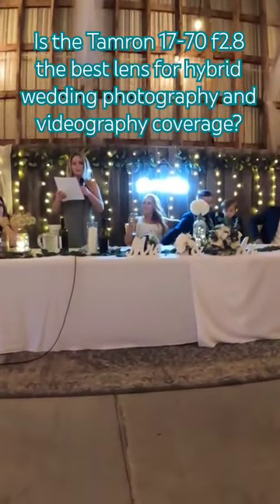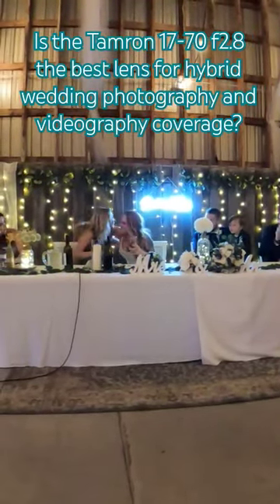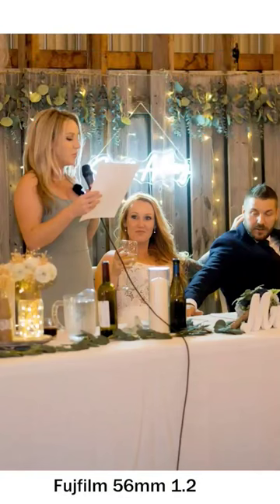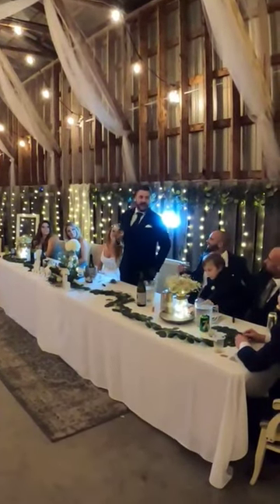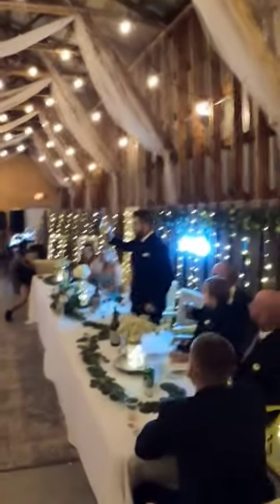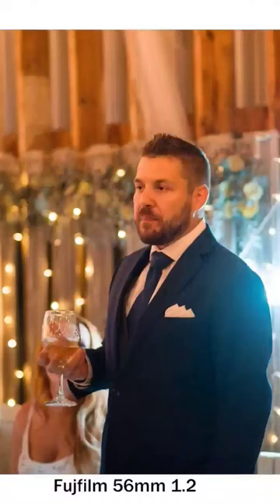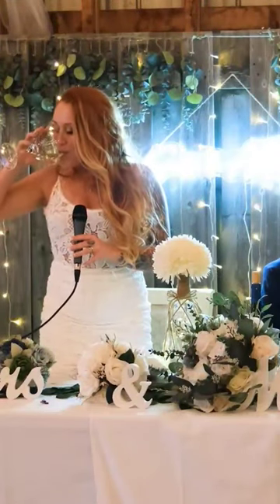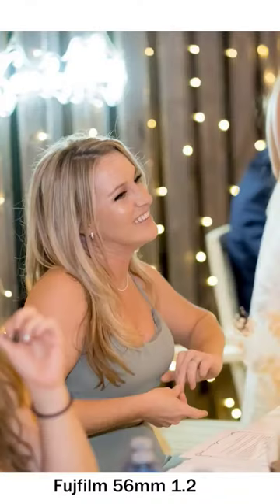What is the best lens for doing wedding photography and videography coverage? The Tamron 17-70 f2.8!